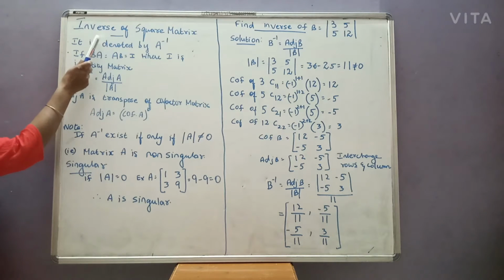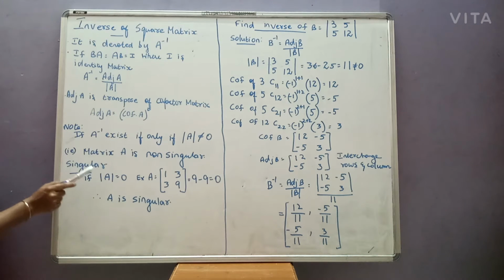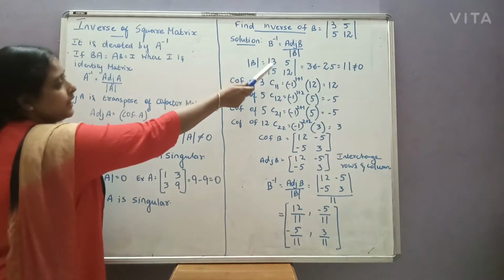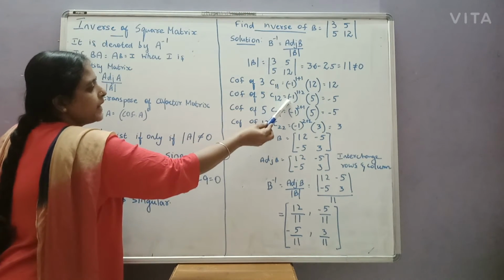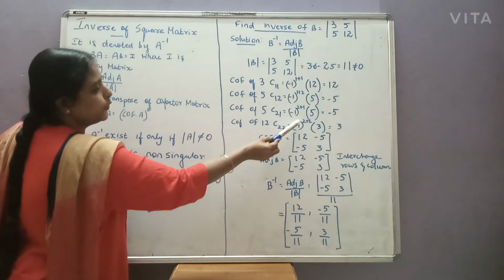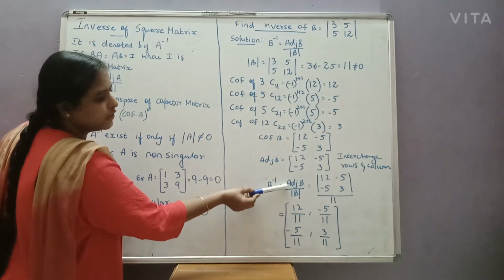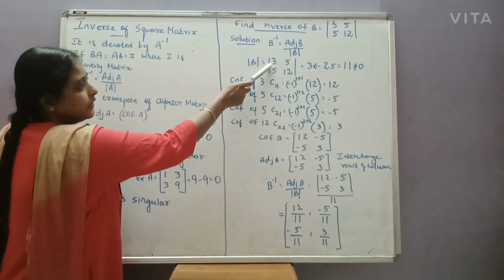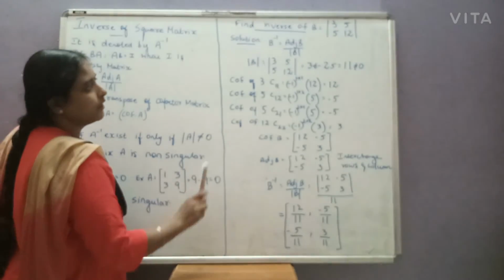008 INVERSE OF SQUARE MATRIX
008 INVERSE OF SQUARE MATRIX